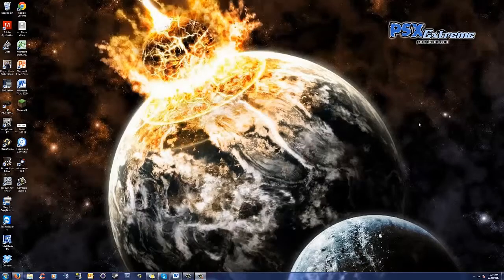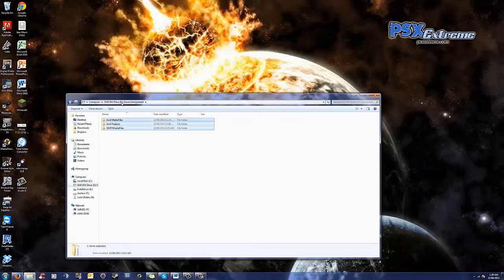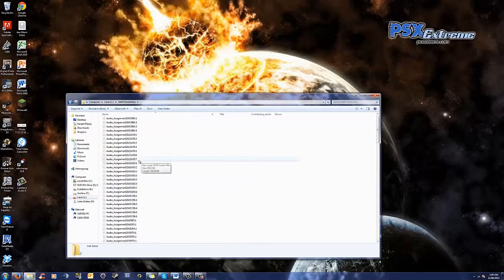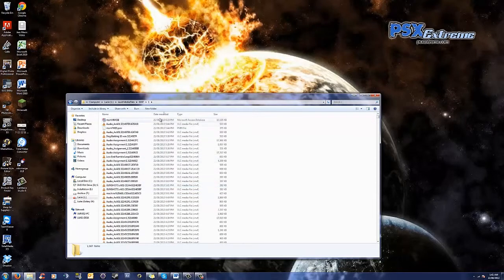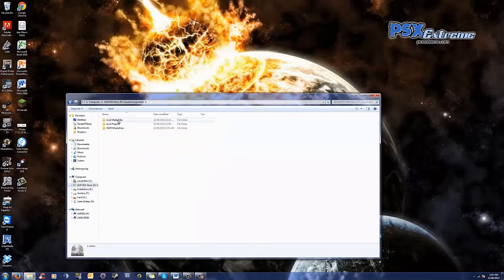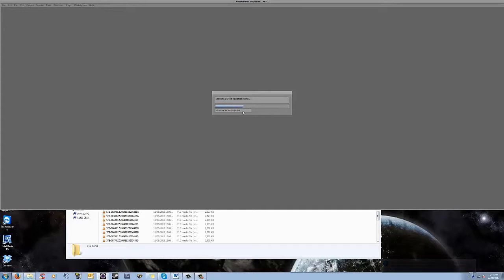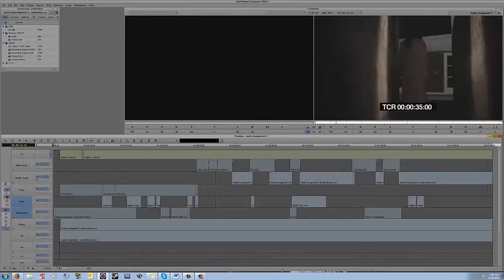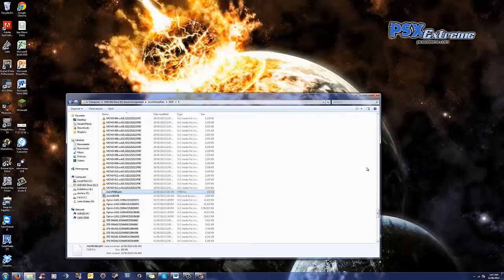Avid File Transfer Tutorial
A short video on how to transfer AVID projects and related files to a different source for the purpose of transport or submission.